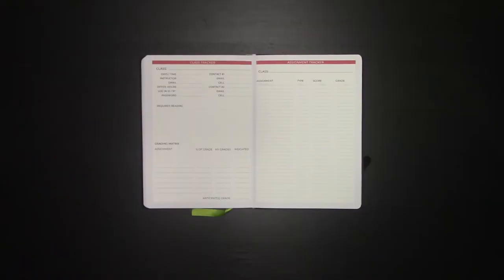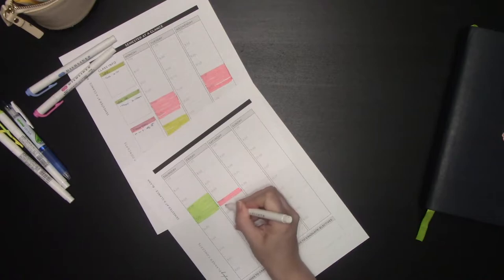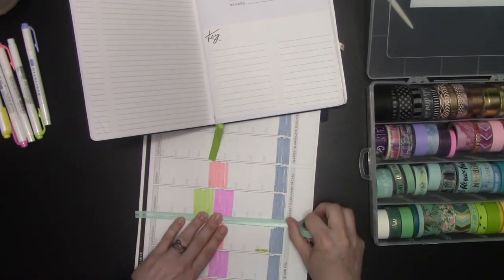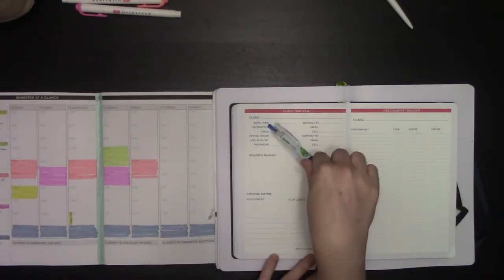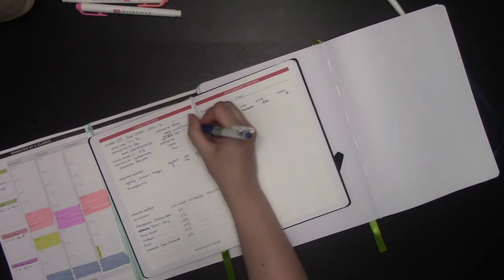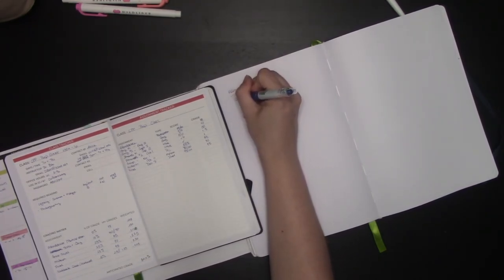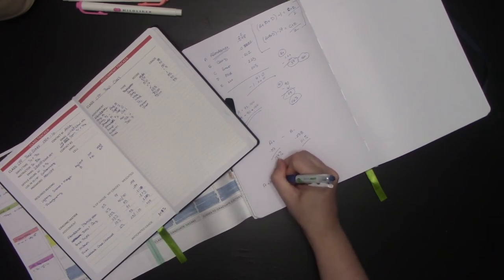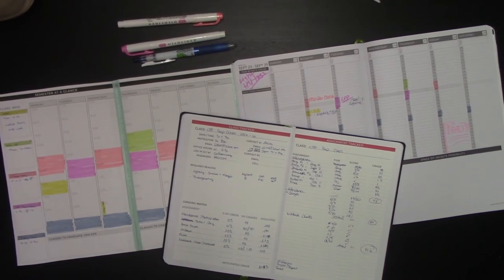How to Ace Your Classes Using a Passion Planner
When I was in high school, I struggled to get the grades my parents and prospective colleges wanted -- keeping track of assignments and knowing what grade I had to aim for on a final were incredibly difficult struggles for me. Being a math nerd, however, I decided to figure out a mathematical system for getting back on track and achieving the grades I needed to graduate.

In this video, I will show you how I applied my system from the late 90s to a Passion Planner, provide the mathematical formulas I used (if you think algebra is useless, just wait until you get a load of this!) to predict my grades with precision, and provide additional tips and tricks to help you keep track of your classes, teacher/professor office hours, group projects, and more, so you can ditch the shitty grades and ace your studies.